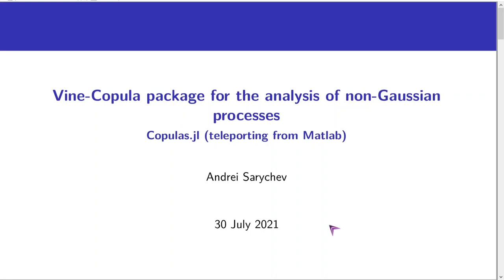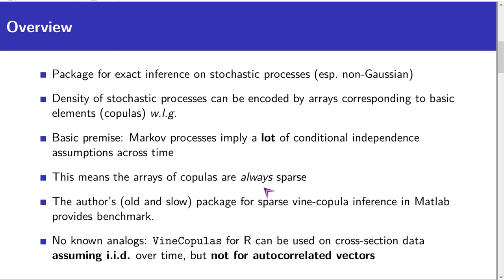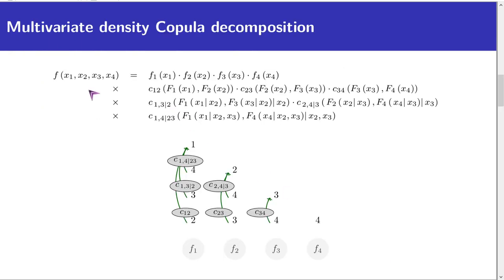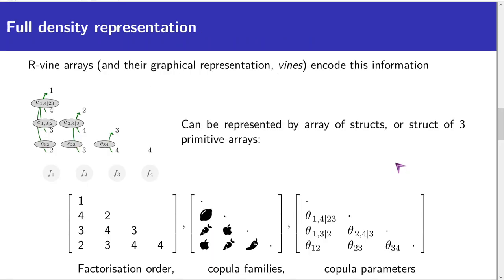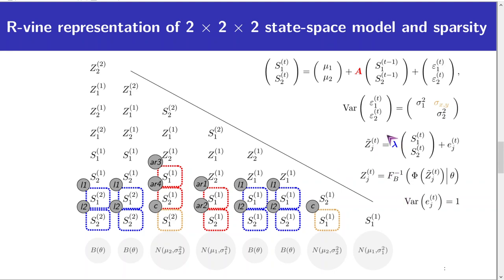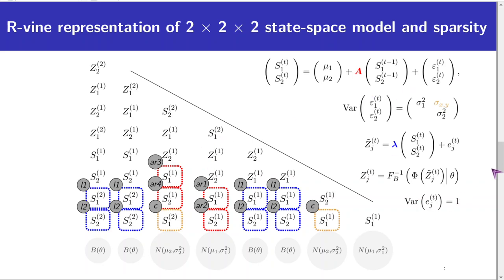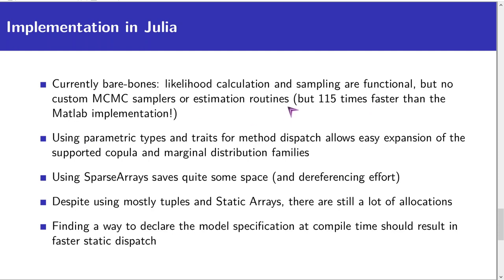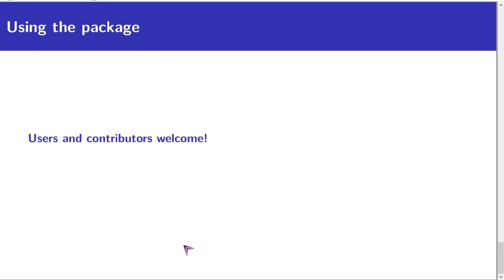Vine-Copula package for the analysis of non-Gaussian processes | Andrei Sarychev | JuliaCon2021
Abstract:
The literature on vine-copula constructions provides applied statisticians with tools for the exact inference on non-Gaussian distributions.
The few existing R packages that provide copula-related functionality are suited for the analysis of i.i.d. multivariate specifications but not the dynamic stochastic processes.
My package Copulas provides a sparse implementation for R-vine arrays, which scales up very well in typical parsimonious specifications, such as 1st order Markov processes.

00:00 Welcome!
00:10 Help us add time stamps for this video! See the description for details.